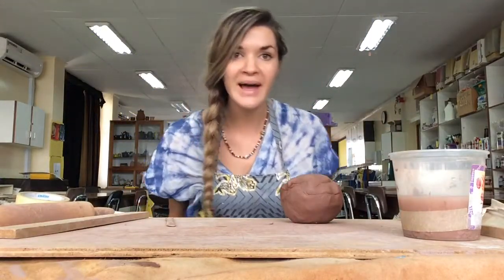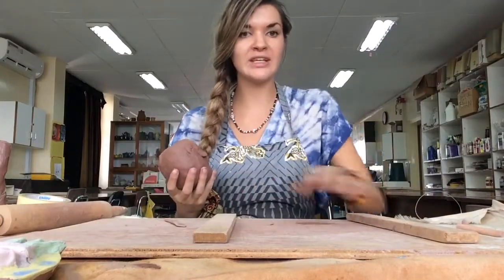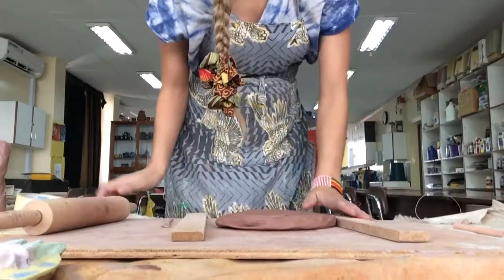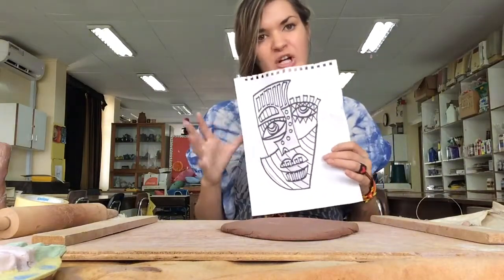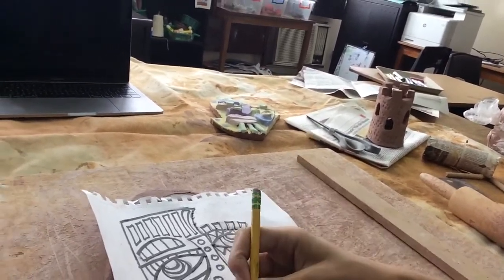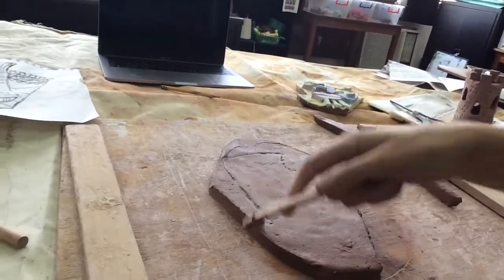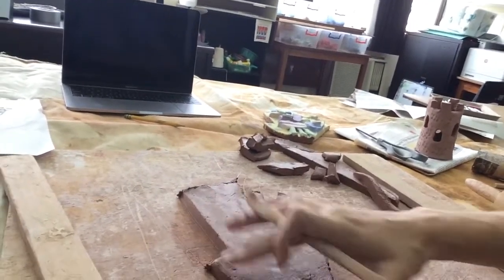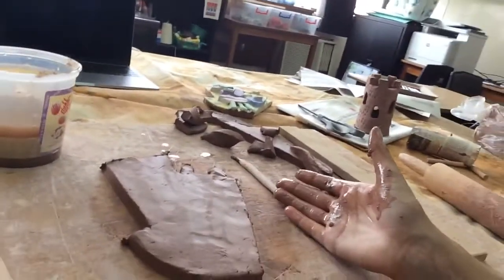Kimmy Cantrell clay faces part 1